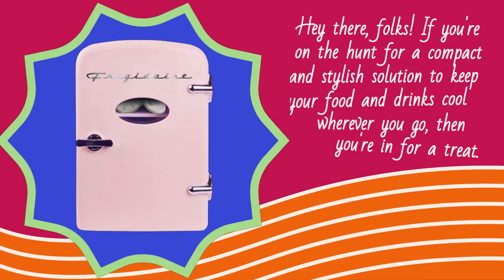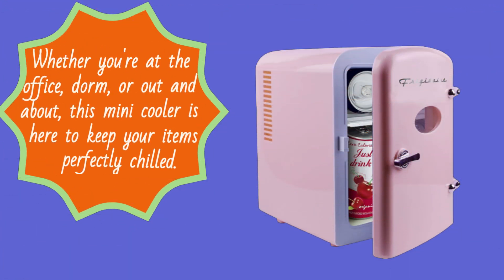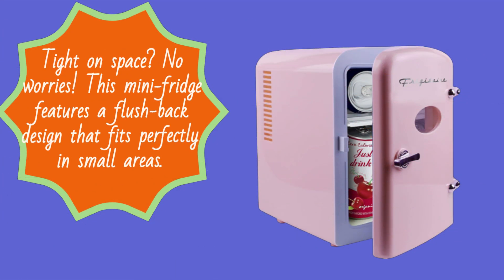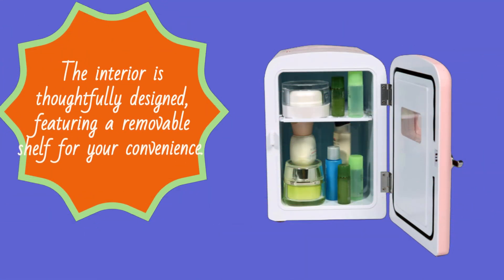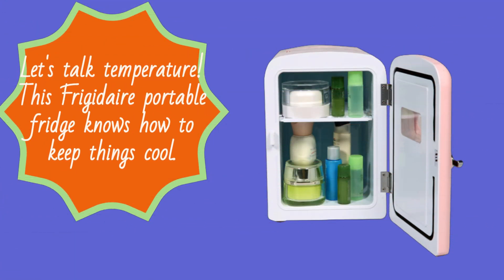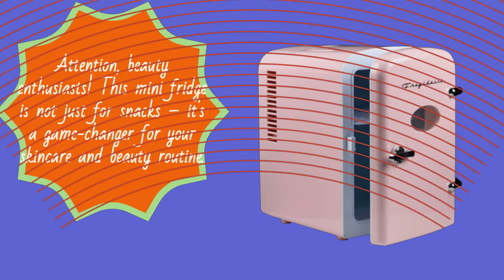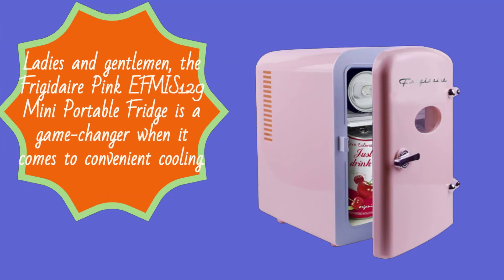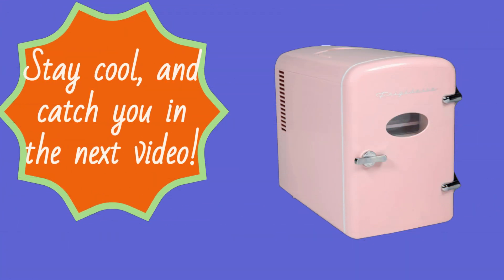Frigidaire Pink EFMIS129 Mini Portable Fridge Review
Amazon Product Name : Frigidaire Pink EFMIS129 Mini Portable Fridge

Meet the Frigidaire Pink EFMIS129 Mini Portable Fridge – the compact, colorful, and convenient solution for keeping your drinks and snacks cool on the go. This mini fridge adds a pop of personality to any space, whether it's your dorm room, office, or even your car. With its eco-friendly cooling technology and portable design, it's perfect for storing your beverages, skincare products, or even medications at the ideal temperature. Join us in this review as we explore the features and benefits of the Frigidaire Pink Mini Portable Fridge, and learn how it can add both style and functionality to your life.